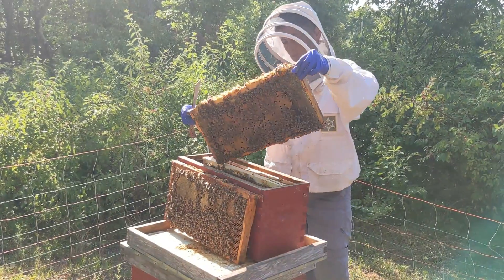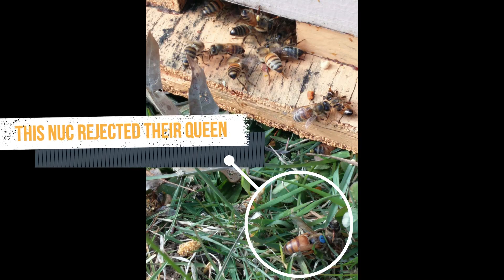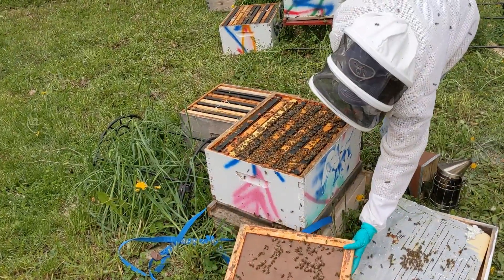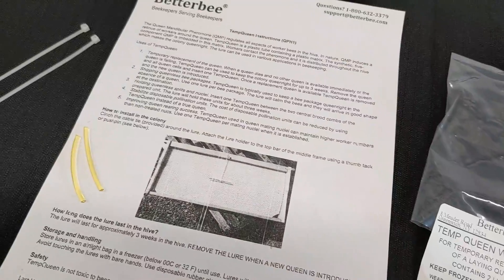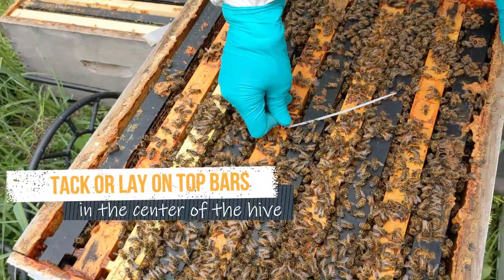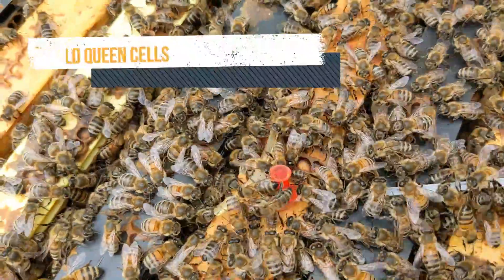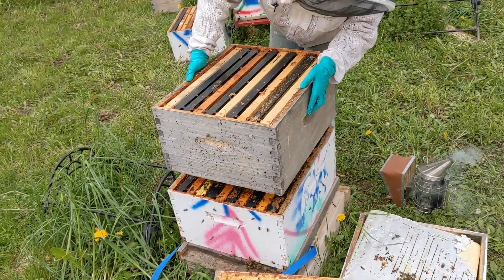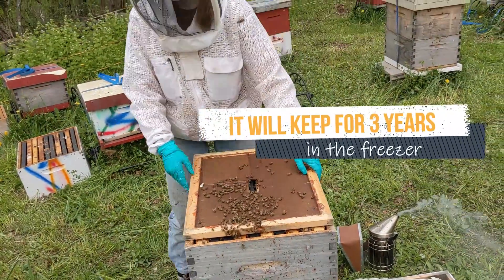TempQueen: Ready for Emergencies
TempQueen plastic strips are infused with QMP (Queen Mandibular Pheromone) and are used to provide temporary replacement for the queen in queenless hives and nucs.

Having TempQueen on hand at all times will mean you're always ready for an unexpected queen emergency. TempQueen smells like a mated, laying queen and will keep your bees from creating queen cells while you wait for a queen to arrive in the mail.